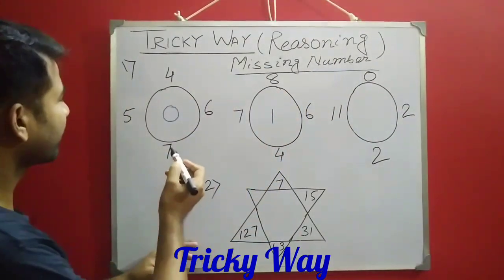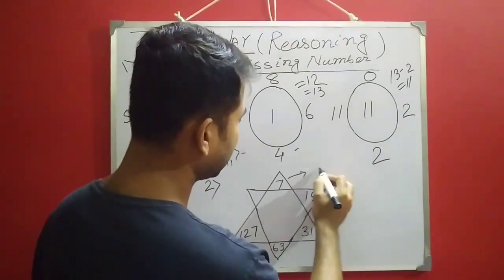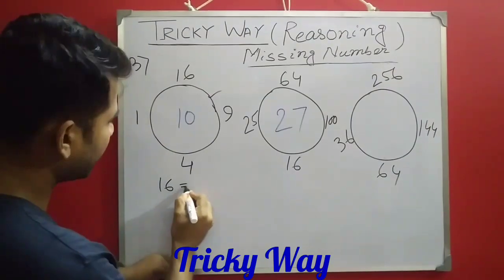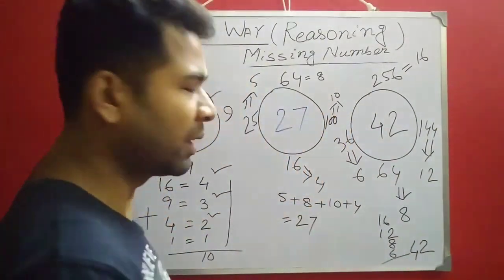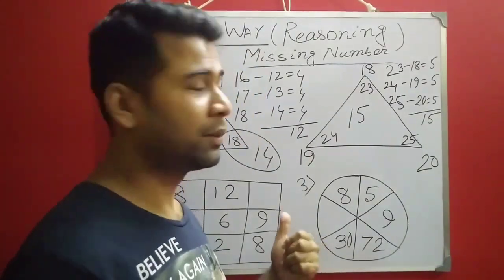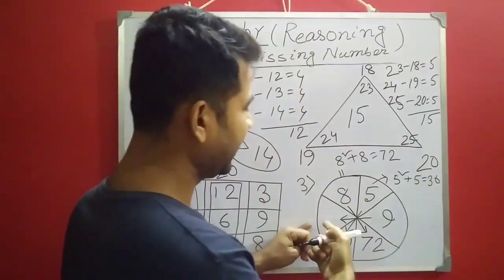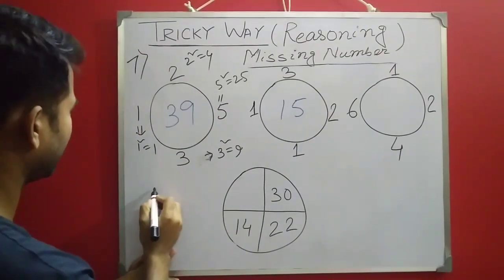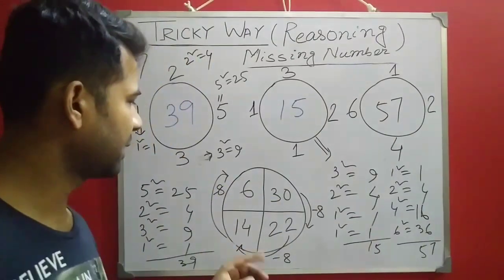Best Tricks -Find Missing Number-Part 2/By Tricky Way/Reasoning/Missing Number/Rail/Gr-D/Tricky Way